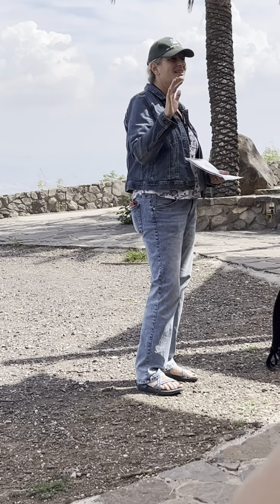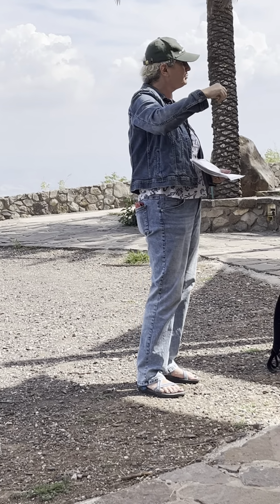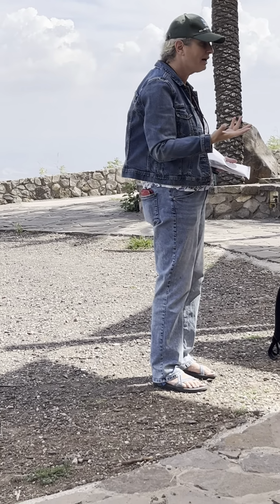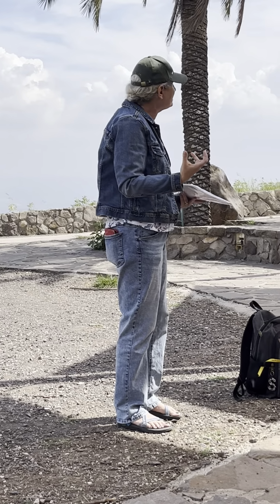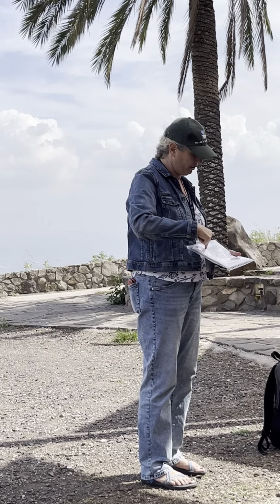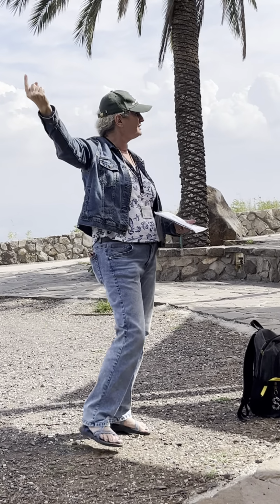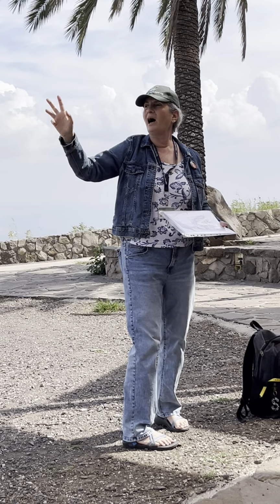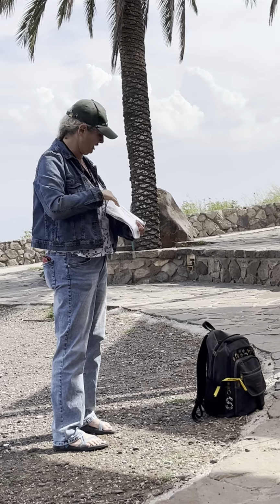bolivar fortress architecture - by Sara